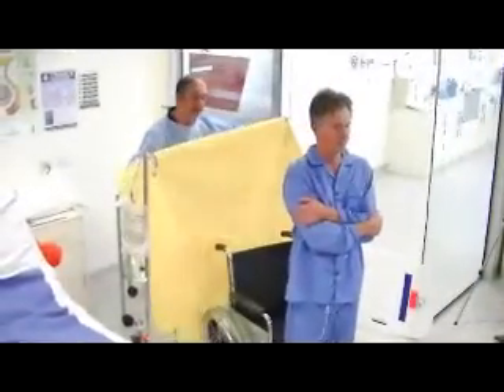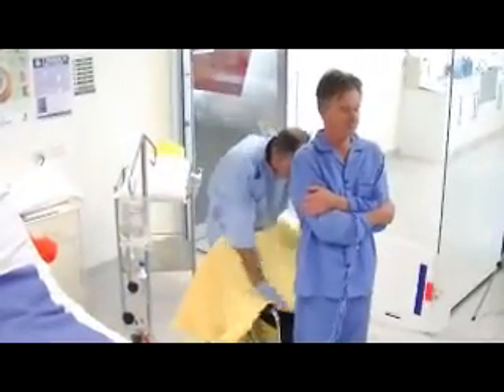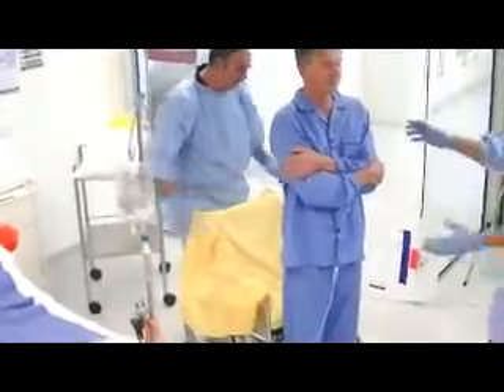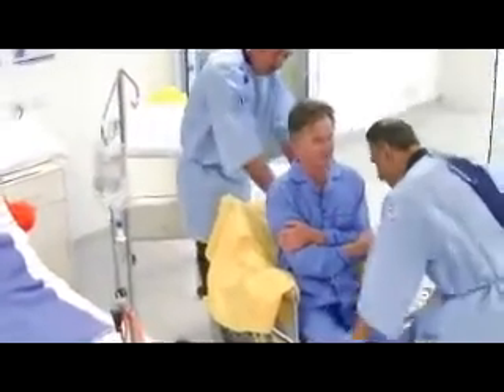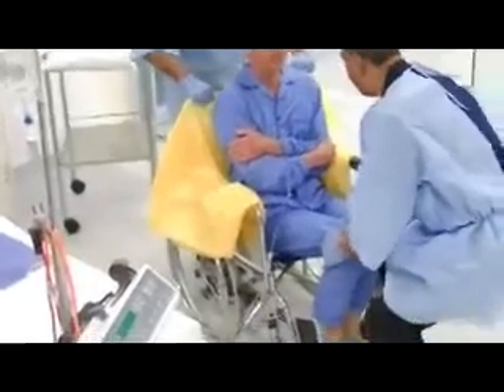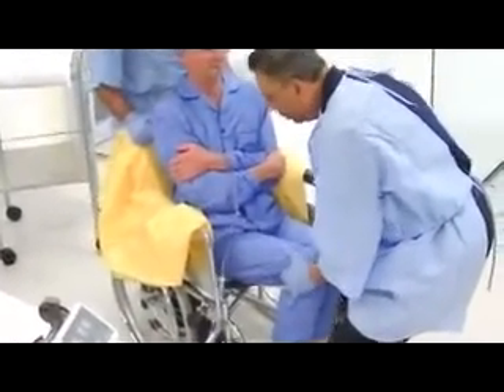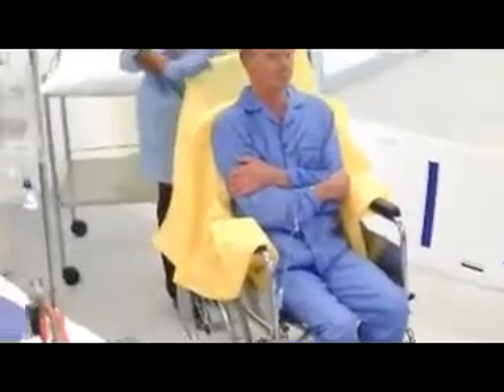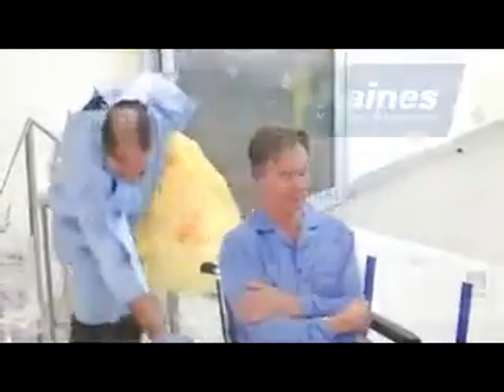Assist patient to move further back into a wheelchair